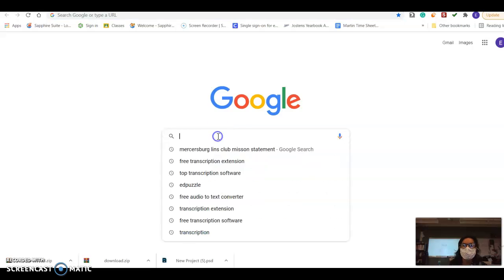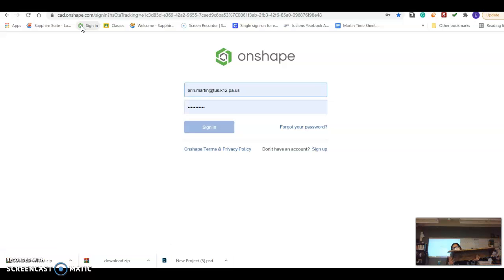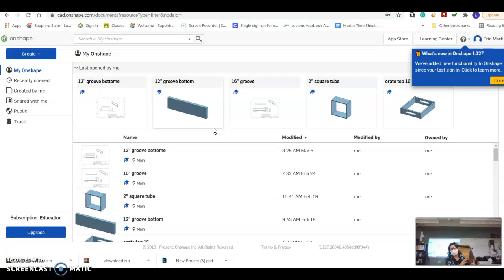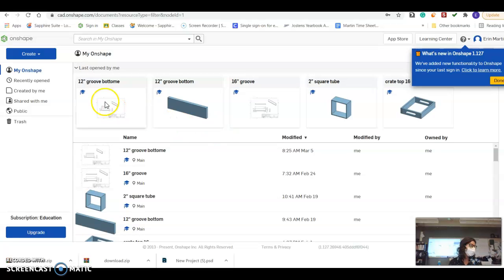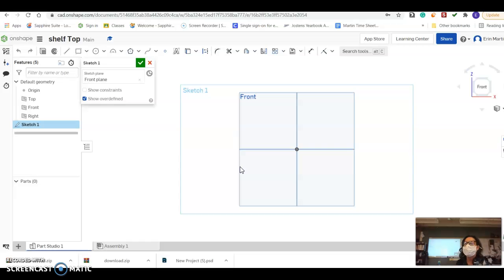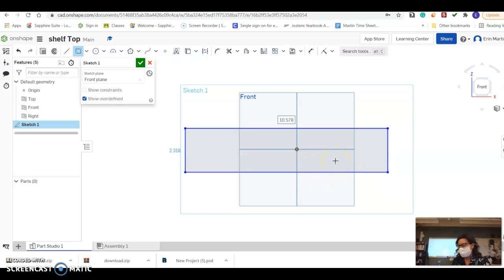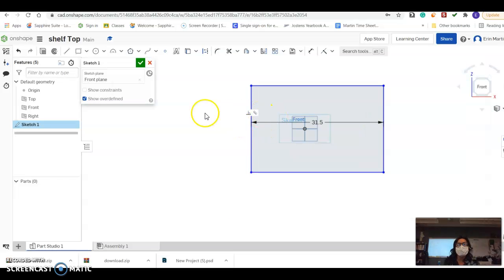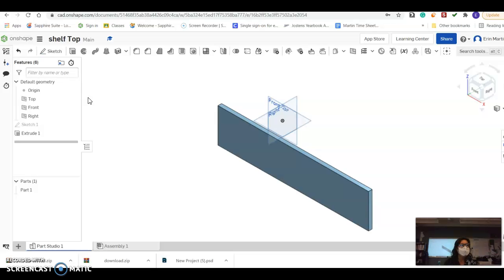shelf beginning in Onshape